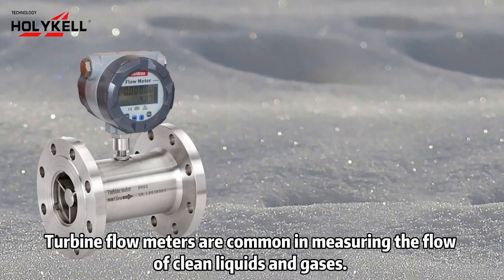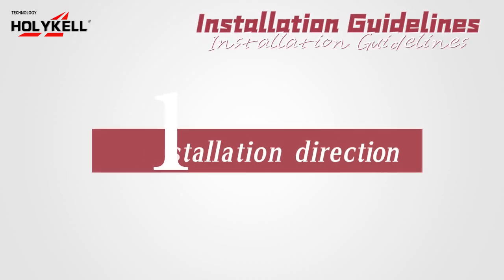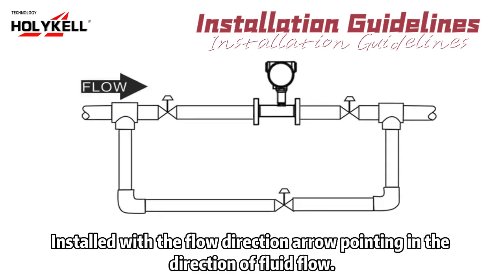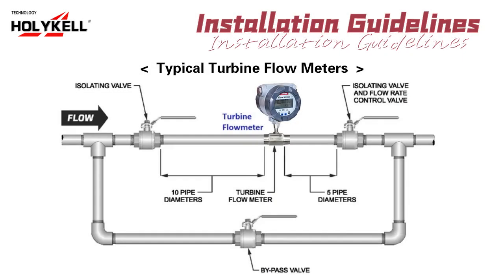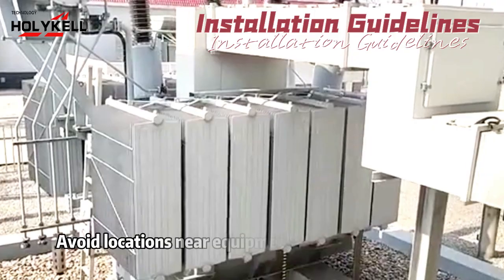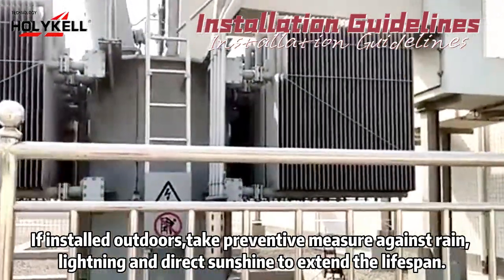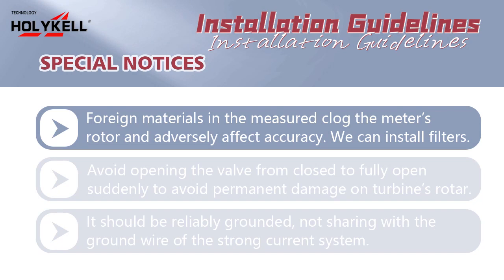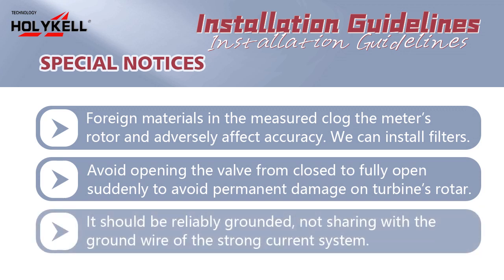How to Install Turbine Flow Meter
Correct installation of turbine flow meter matters when we use them.